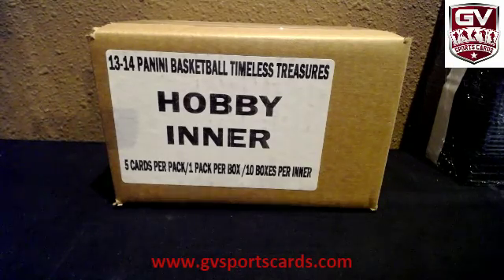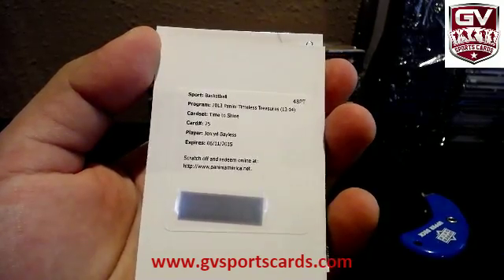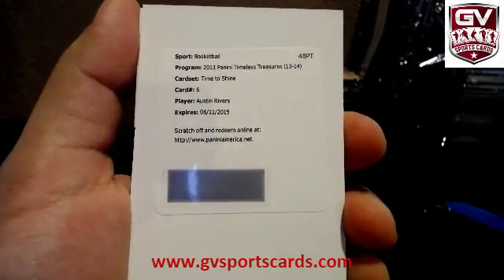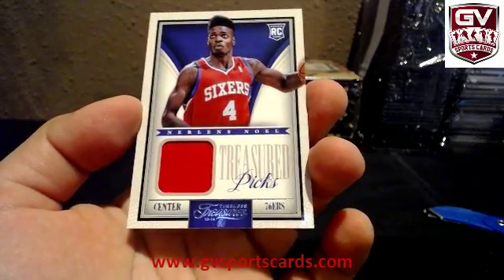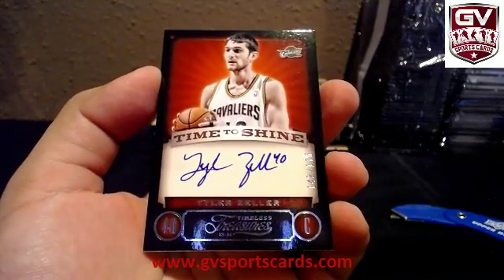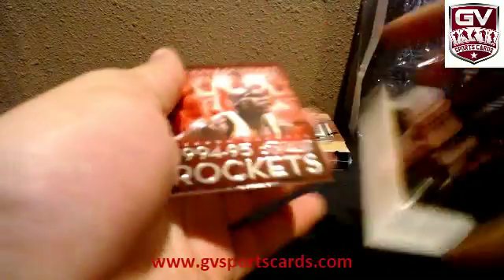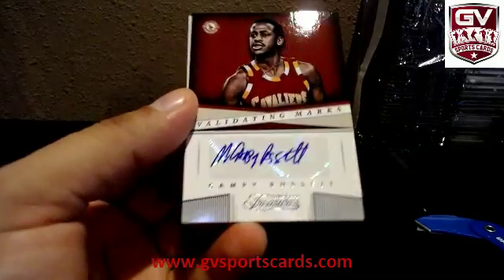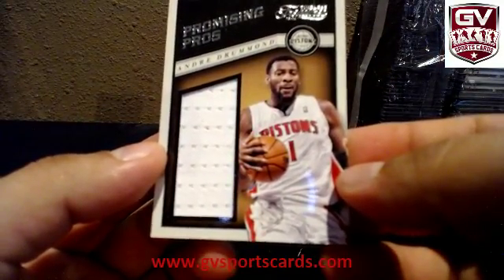2013-14 Panini Timeless Treasures Basketball 10 Box Case Break Team Auction #3